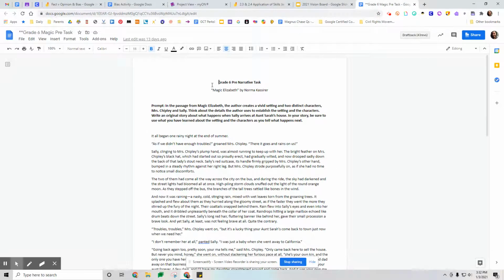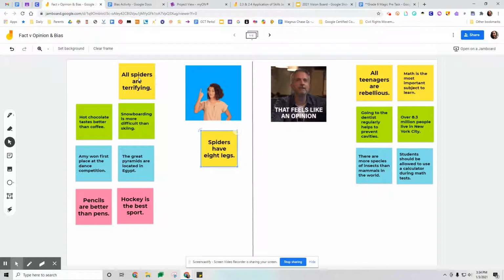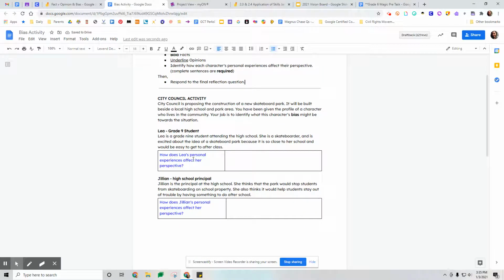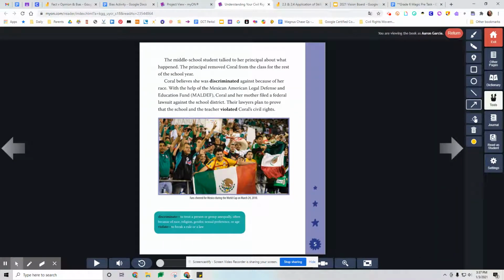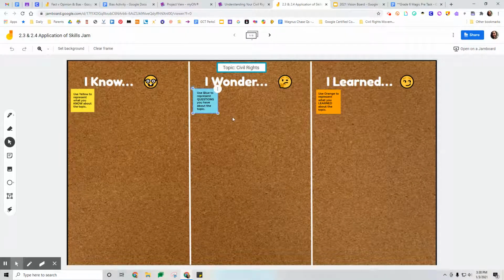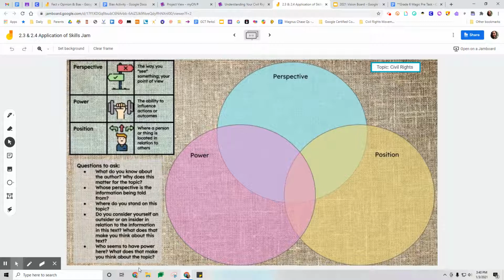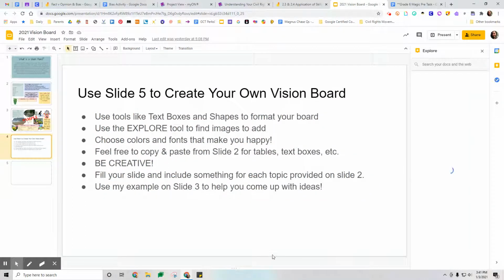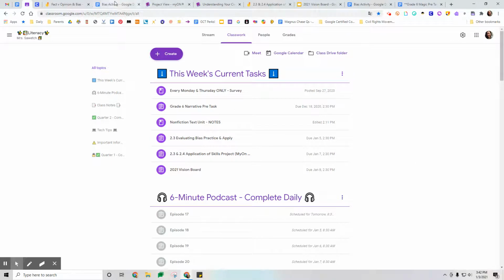Assignment Directions & Explanations for Week of January 4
Watch this video to access directions for all learning tasks for this week. You will use Jamboard, Docs, Slides, and MyOn this week to complete your classwork.